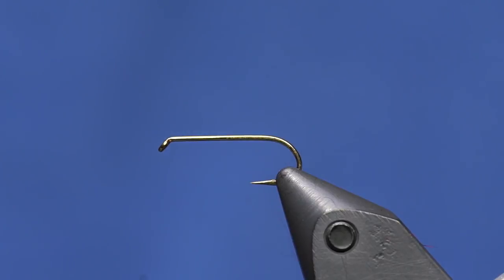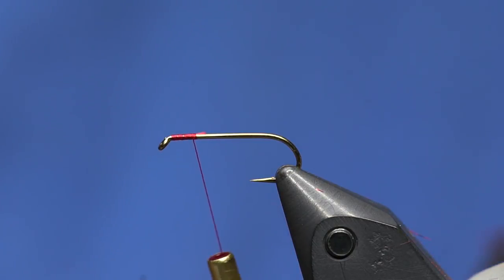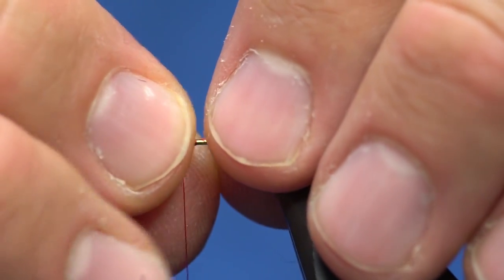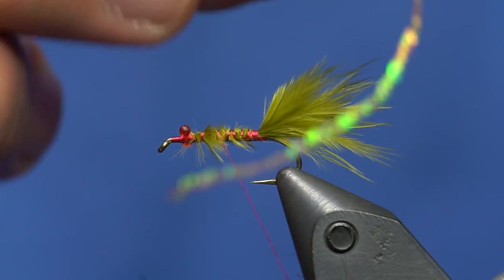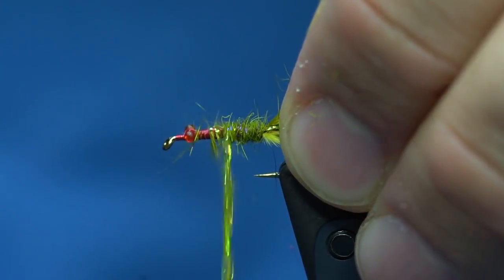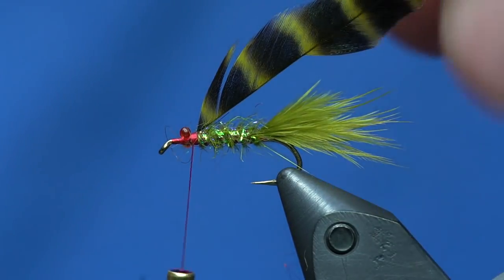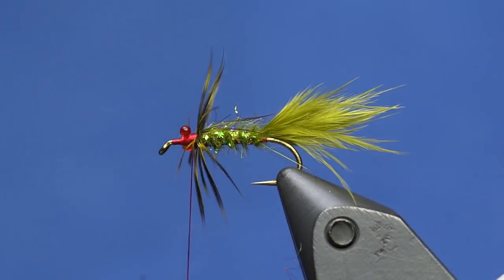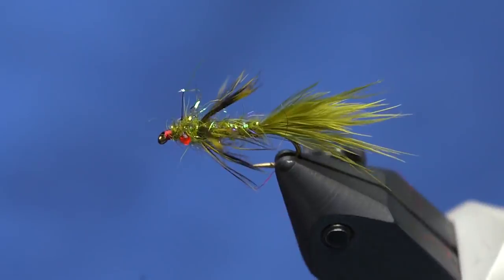Fly Tying Tutorial: Squirrel Damsel NYMPH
This killer damsel can be the ticket when you have picky fish that want a simple thin damsel fly nymph.